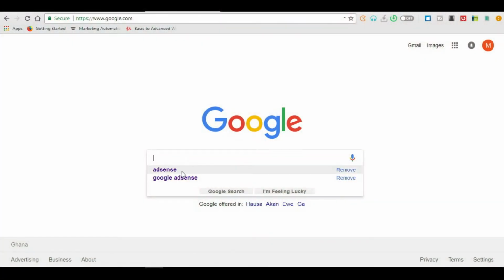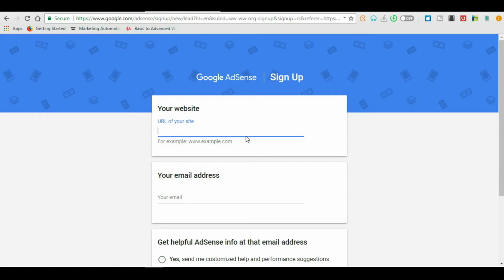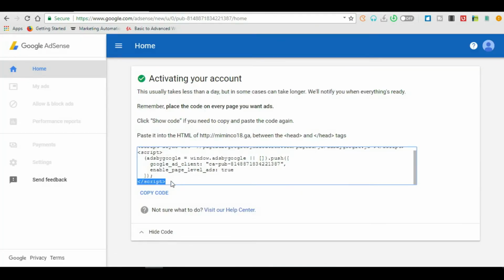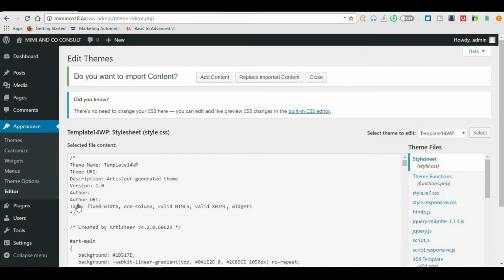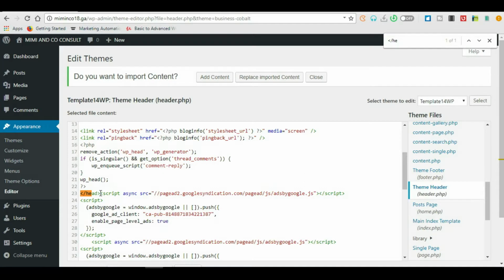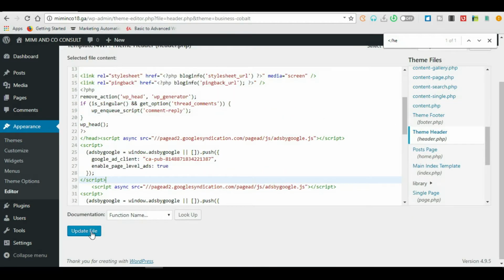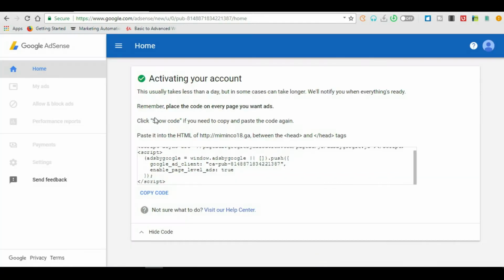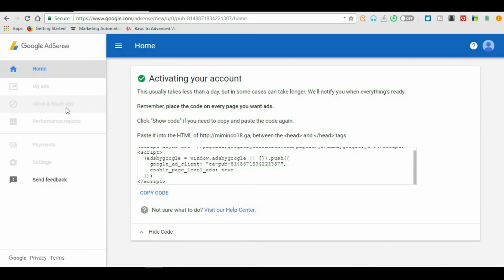How to Place Google Adsense Verification Code in WordPress | Full Tutorial in English {Updated}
How would you like to make money online? Well, you're in luck! My #1 Recommendation To Make a Full-Time Income Online.   How would you like to make money online? Well, you're in luck! My #1 Recommendation To Make a Full-Time Income Online.   Done For You Business This video is about how to insert Adsense code in to Your WordPress website . And If You a beginner this might be confusing but not worry am beginner too but am able to do it .